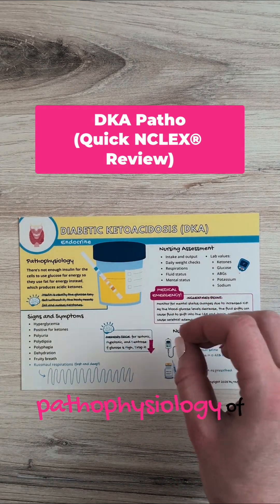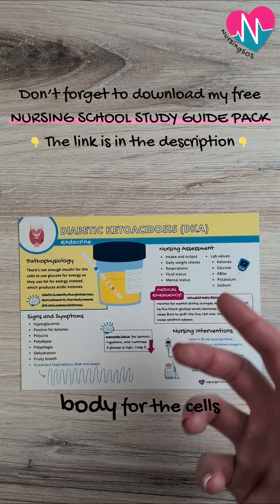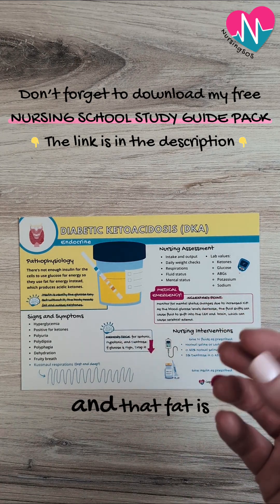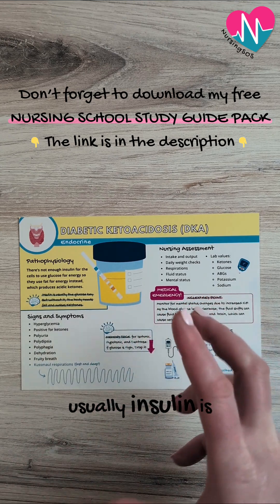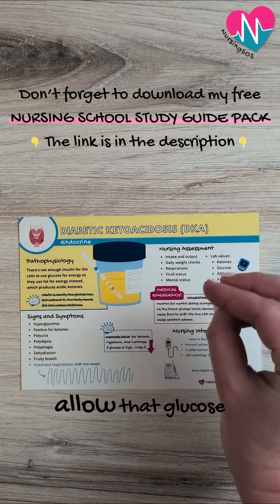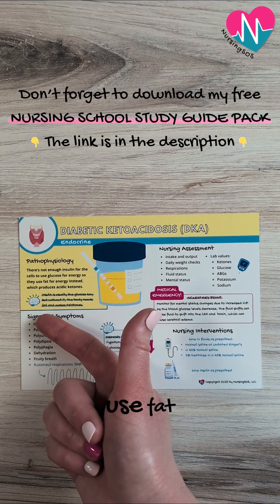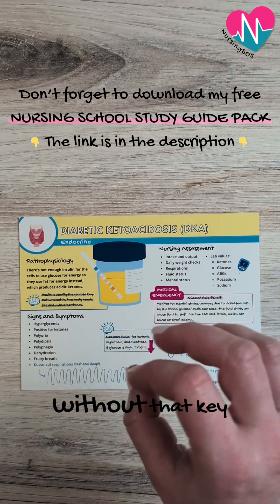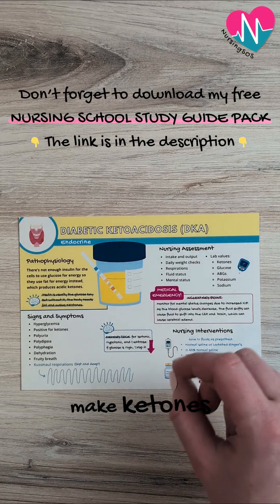What is DKA? (The Pathophysiology You NEED to Know for the NCLEX®)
Understanding the pathophysiology of diabetic ketoacidosis (DKA) is super important for passing the NCLEX®! In this video, we're breaking down what happens in the body during DKA and the key pathophysiology points you need to know about it.

🧠 MEMORY TRICK:
Think of insulin as the "glucose KEY!" Without this key, glucose can't unlock the cells, so the body burns fat instead and produces dangerous ketones. No insulin key = fat burning = ketones (KEYtones) = DKA!

Understanding this pathophysiology will help you recognize DKA symptoms, critically think through your nursing assessments and interventions, and answer those challenging NCLEX® endocrine questions with confidence!